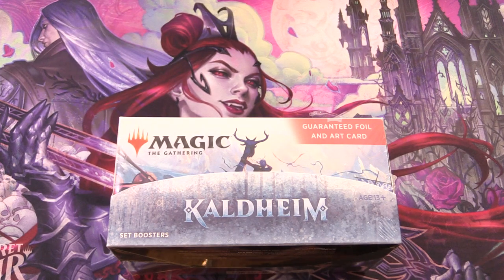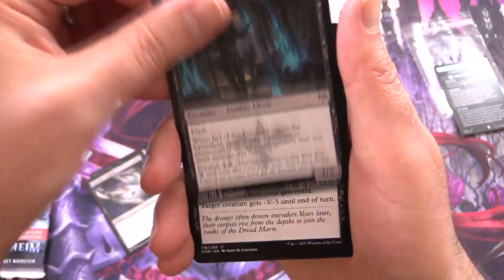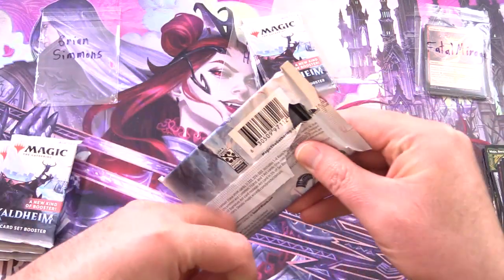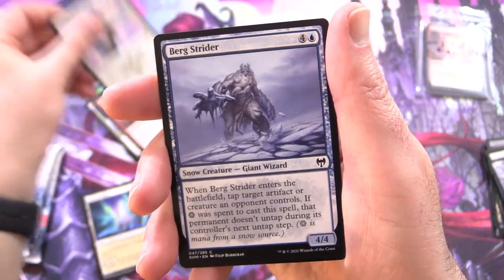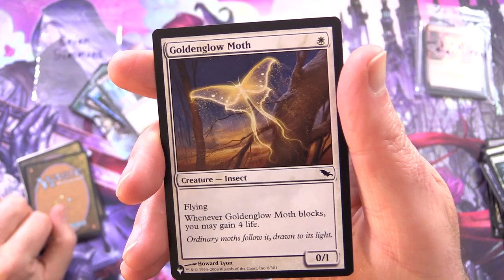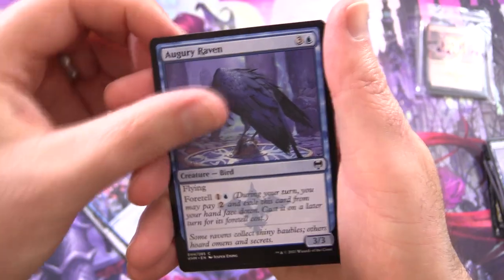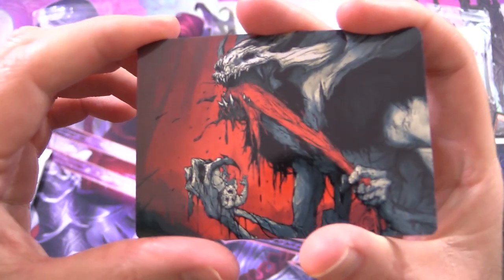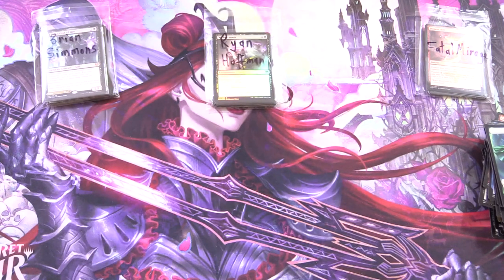Will We Get TROLLED AGAIN?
Unpacking some Magic: The Gathering Kaldheim Set Booster packs for patrons. This is snack #9 in a series!